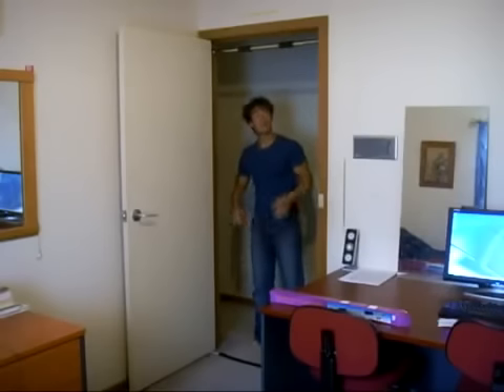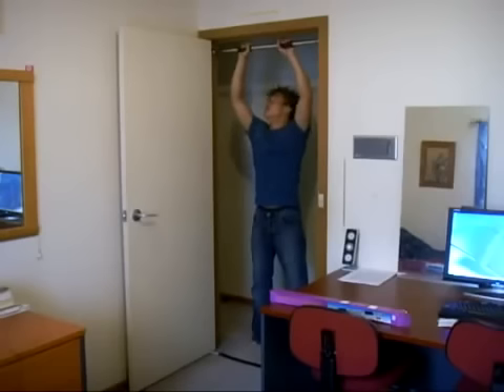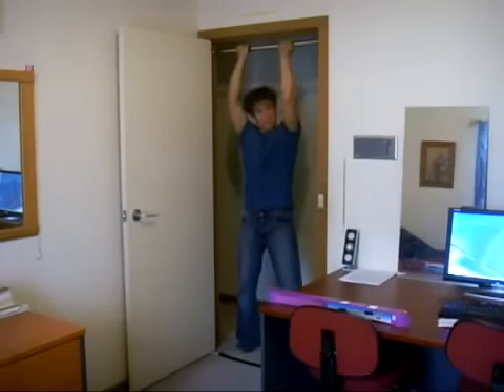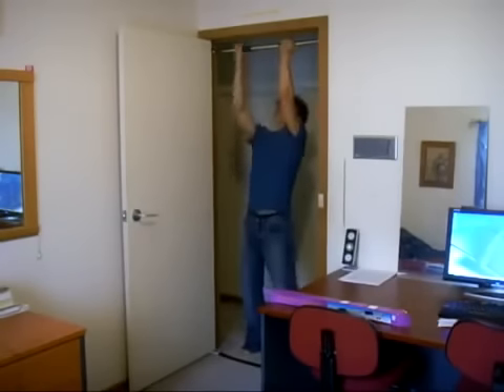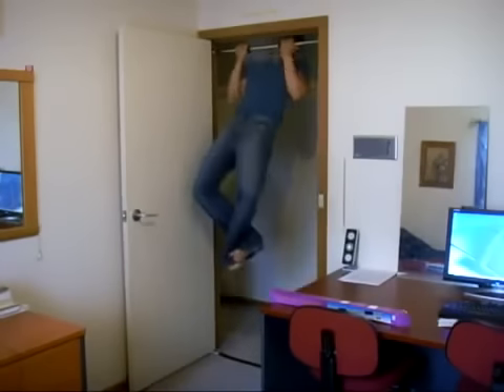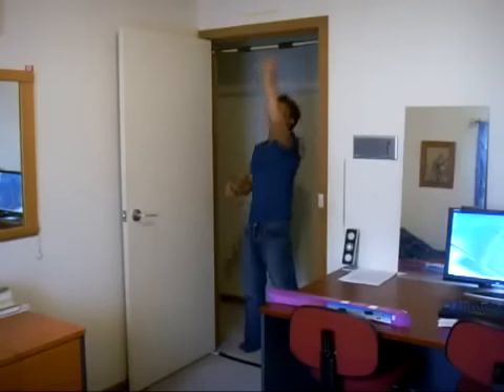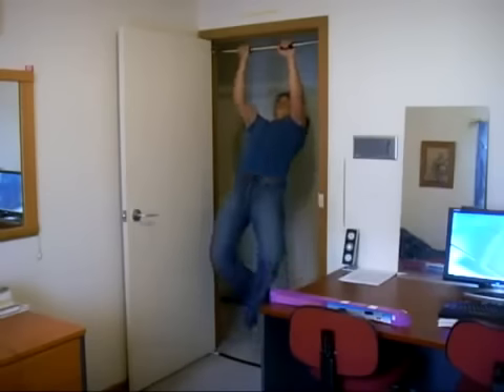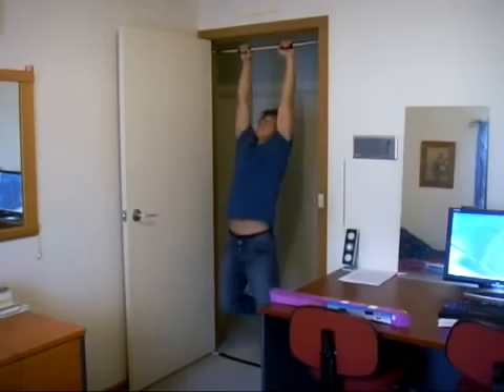Barra para dominadas de acero cromado - Door Gym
Características:

* Hecha de acero cromado tubular muy resistente para marco de puertas .
* Tapones de goma a los costados para mayor sujeción.
* Se alarga de 60cm a 100cm.
* Facil de  transportar para llevarlo a cualquier lugar.
* Soporta un peso maximo de 100 kilos.
* Facil de instalar sin malograr ninguna superficie.

DIGITAL PERU IMPORTRONIC EIRL
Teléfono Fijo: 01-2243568